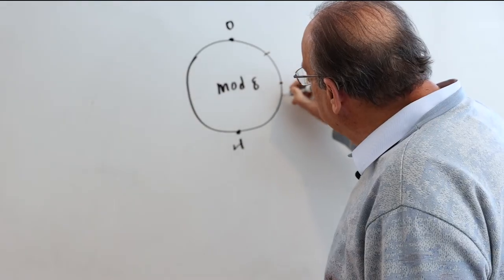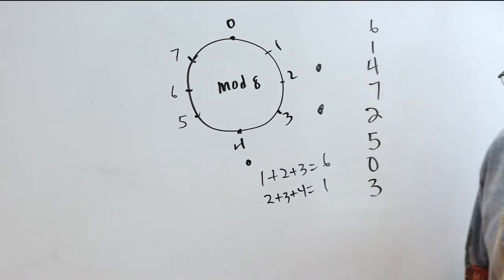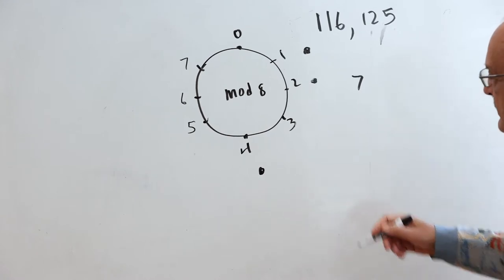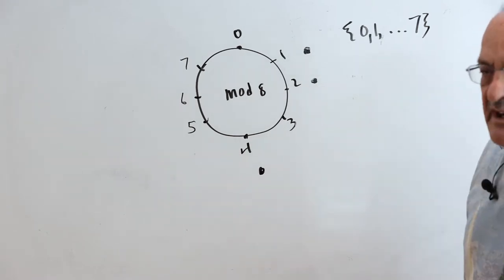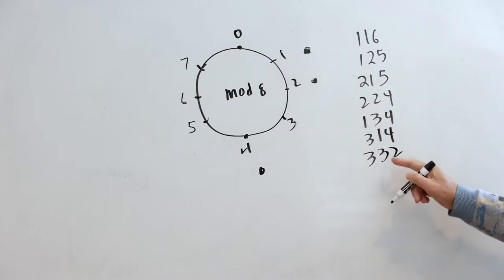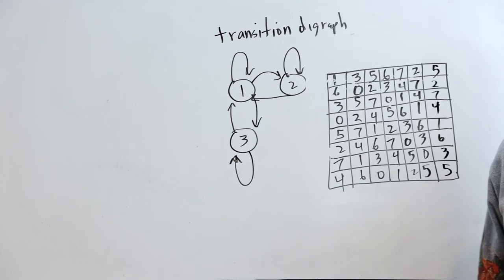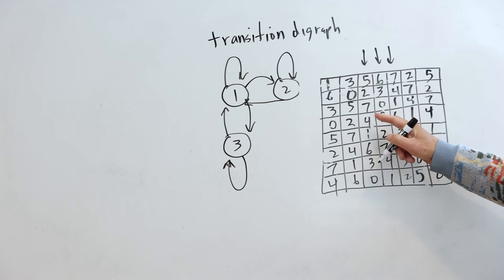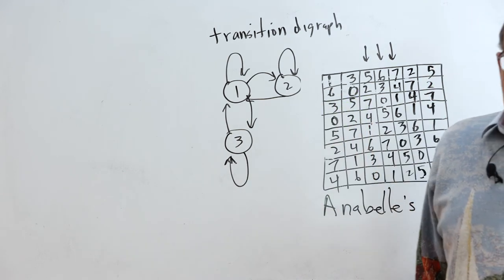Universal Cycle: Bead Necklace Part 2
In this video, a second method for constructing the bead necklace from Part 1 is shown. This method was discovered by Professor Brad Jackson from San Jose State University.